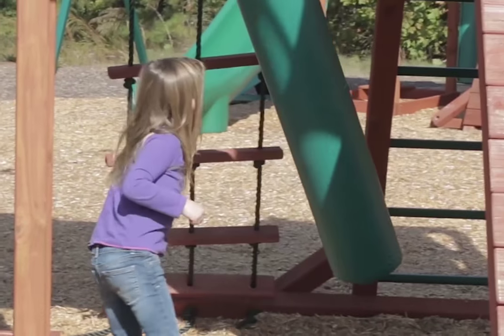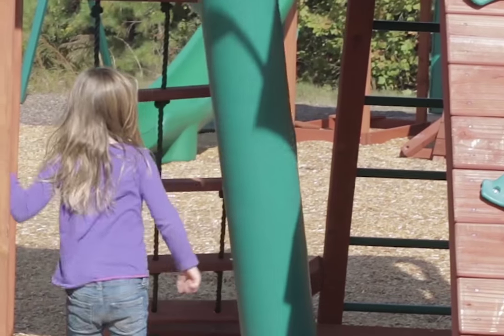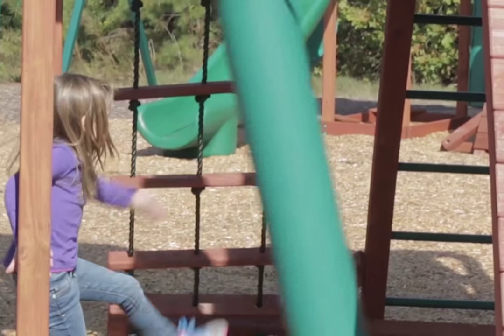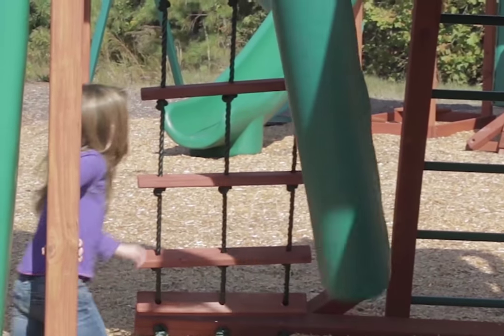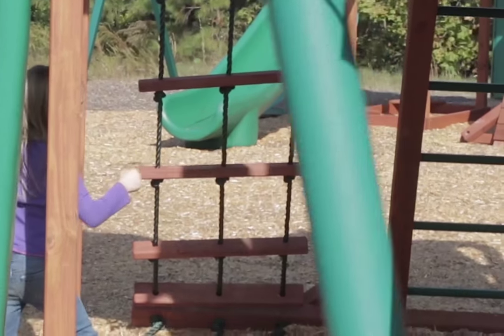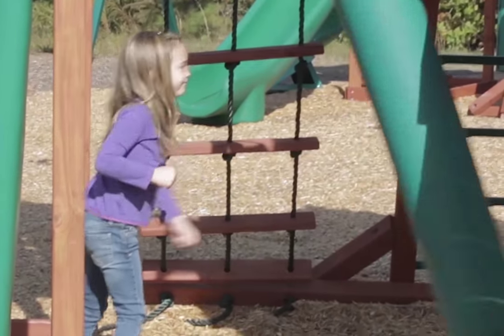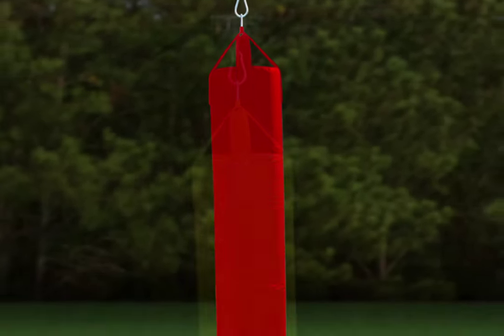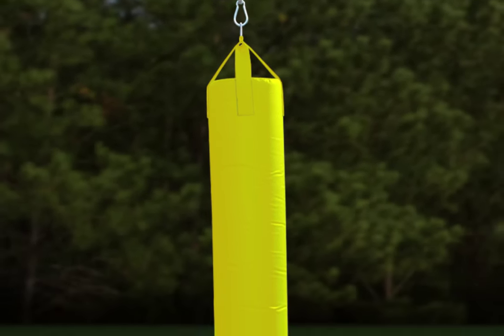Gorilla Playsets Punching Bag